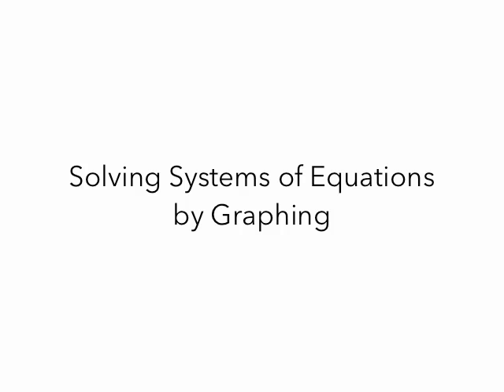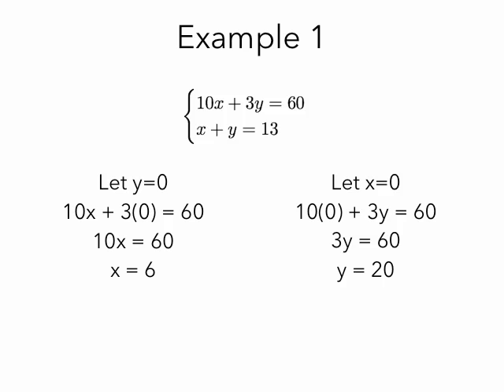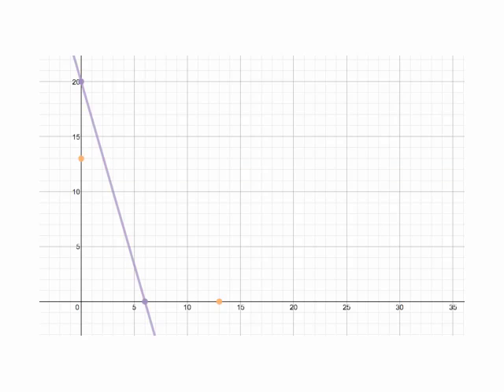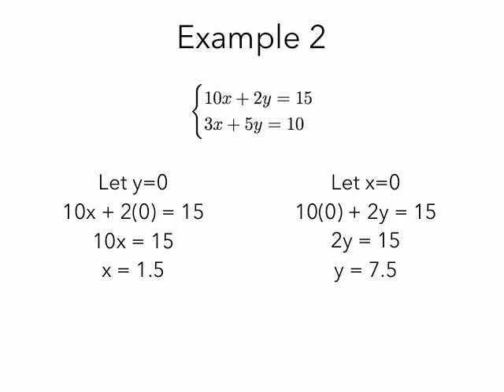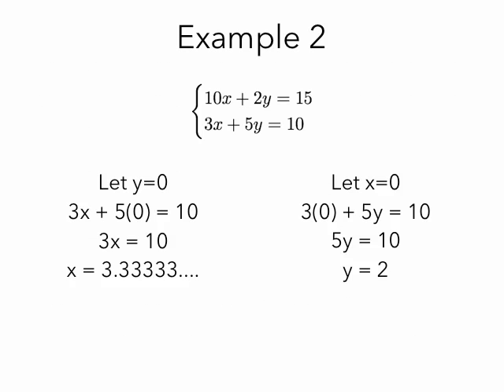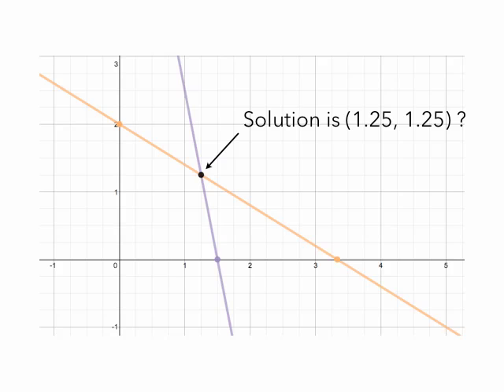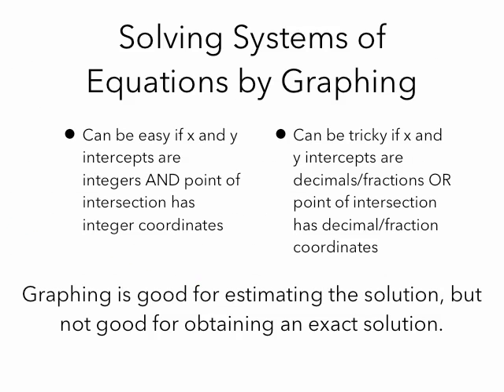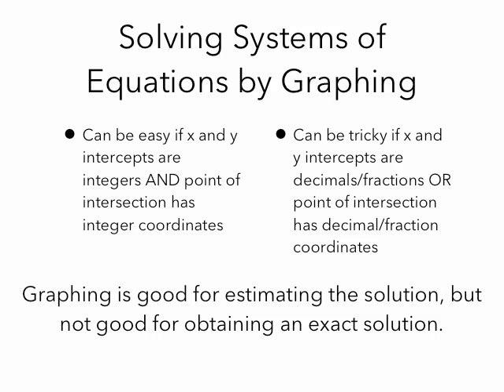Solving Systems of Equations by Graphing